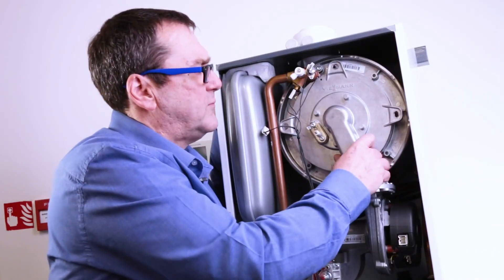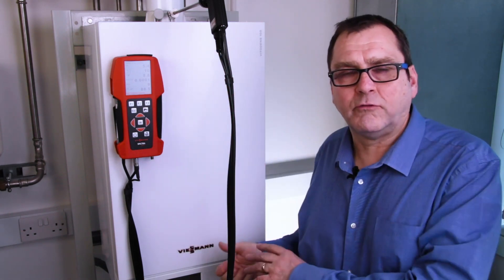Top features of the Vitodens boiler range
Tony Lobley, Viessmann’s training manager, introduces the installation and servicing benefits of Vitodens boilers, six of which are Which? Best Buys.

The content in this video is intended only for registered gas installers.  Work on gas appliances should only be carried out by qualified operatives.